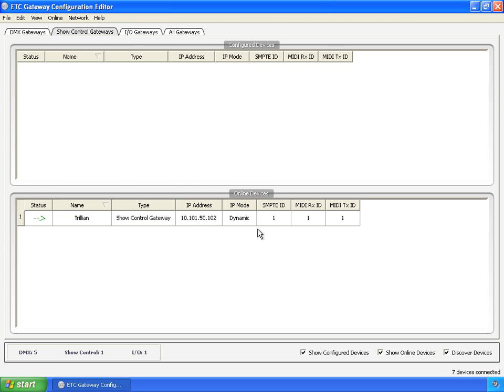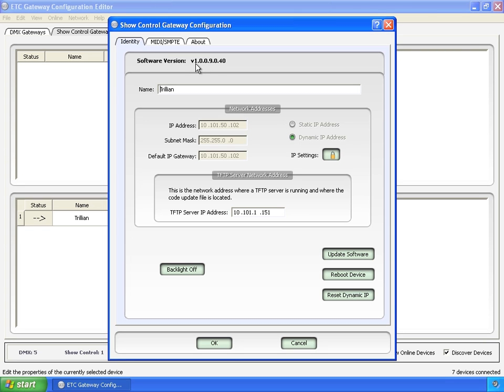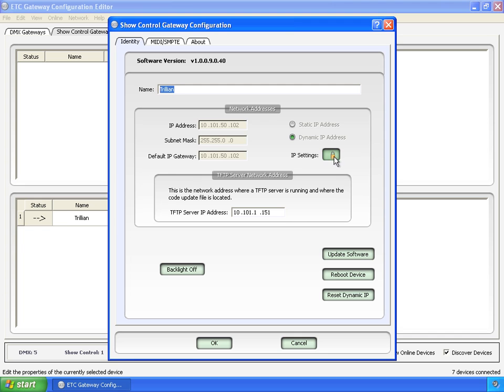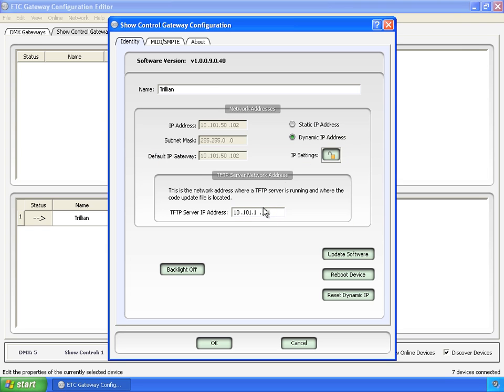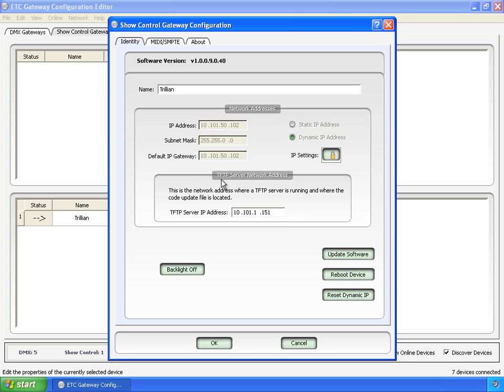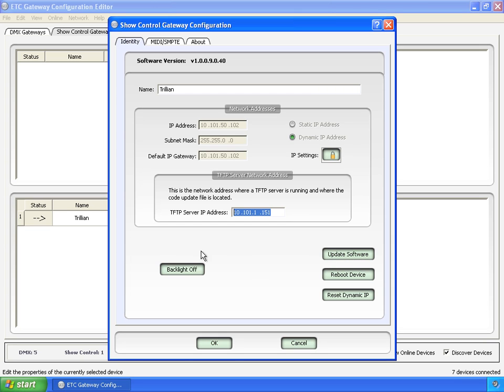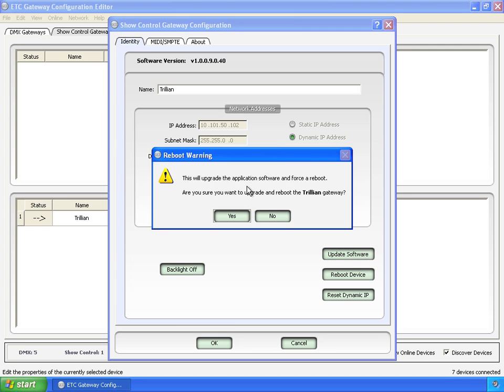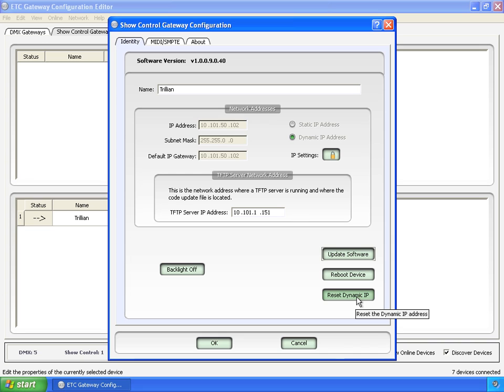GCE 12: Configuring Show Control Gateways - Identity Tab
This video guides you through the modifications available from the Identity Tab for SHOW CONTROL Gateways. or...

For emergency technical assistance contact ETC Technical Services @:
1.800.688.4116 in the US